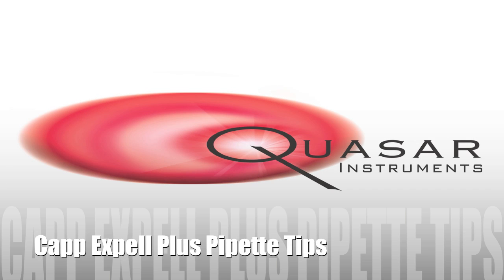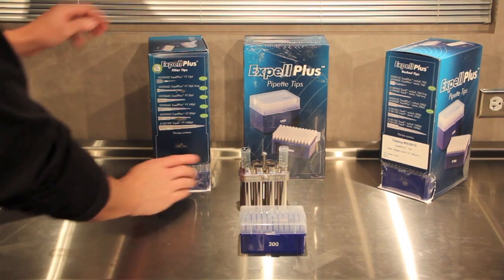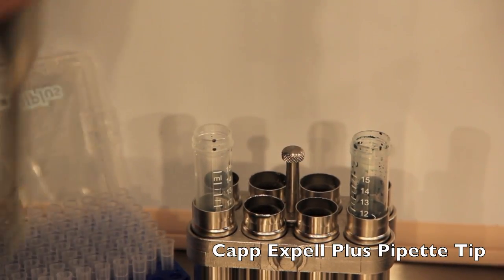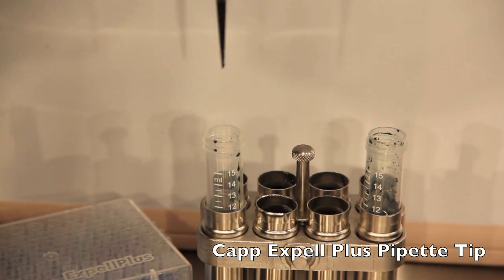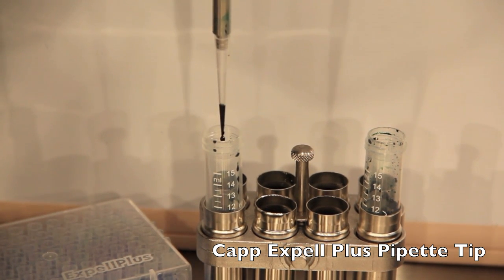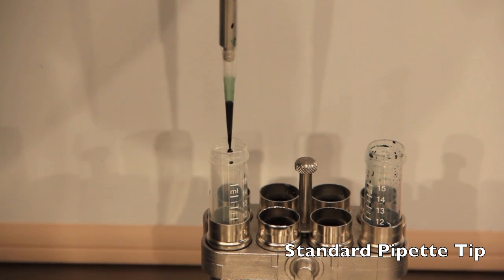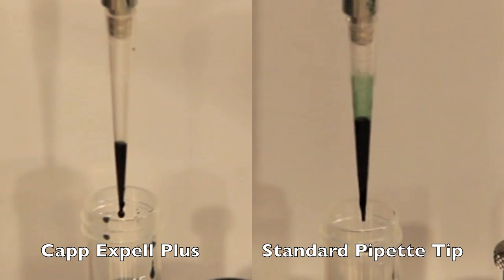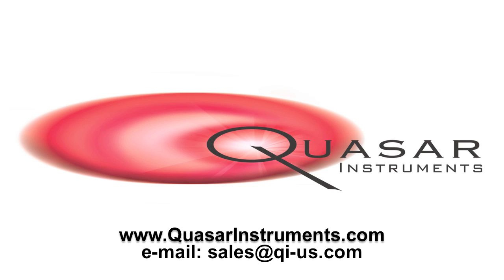Capp Expell Plus Pipette Tips | Quasar Instruments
A quick video showing the low retention pipette tips from Capp, the Capp Expell Plus pipette tips.  Along with the low retention characteristics of these tips, I also show the convenient "on-demand" packaging system for these tips.